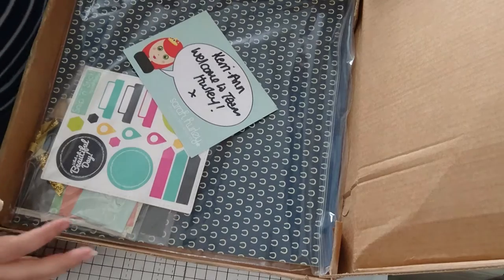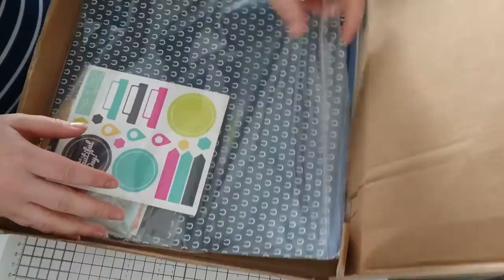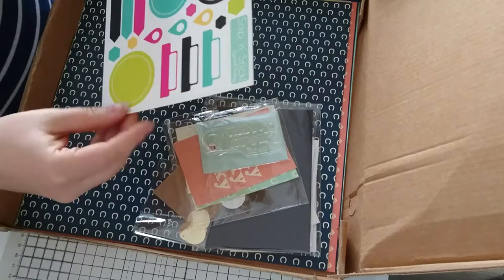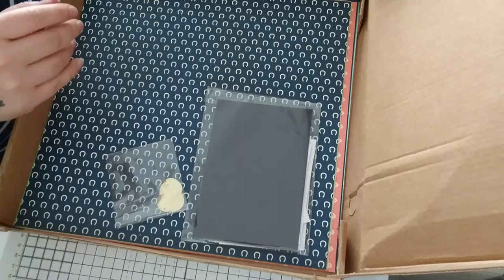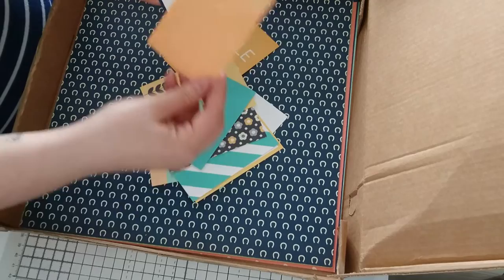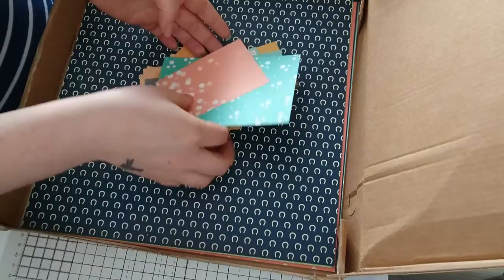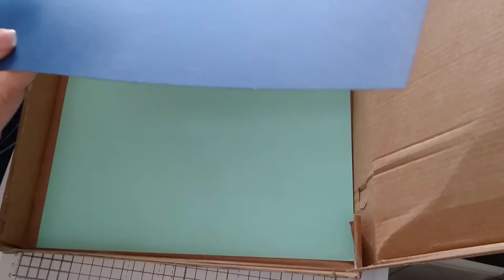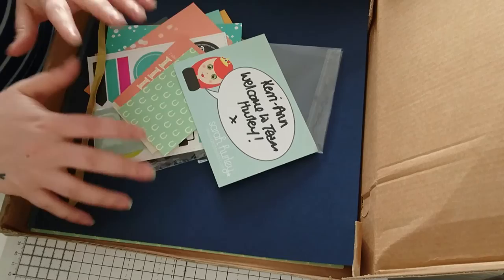Sarah Hurley samples box opening | Craft stash updates | Happy mail